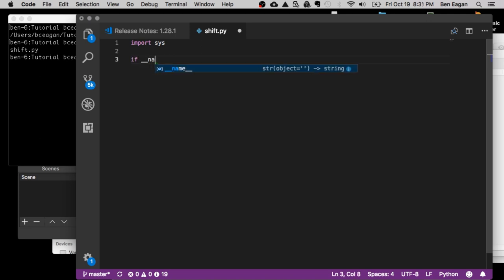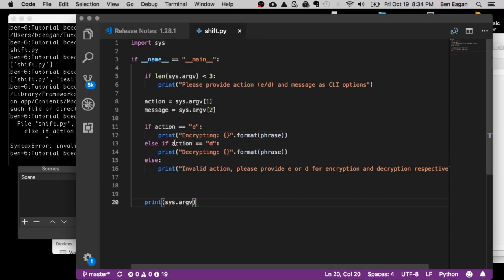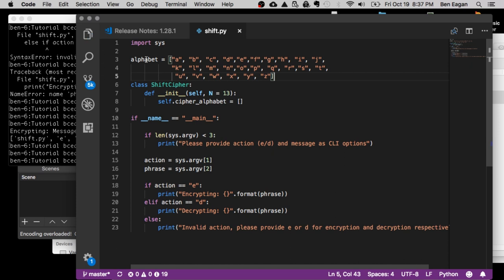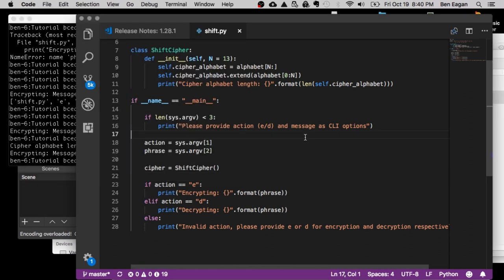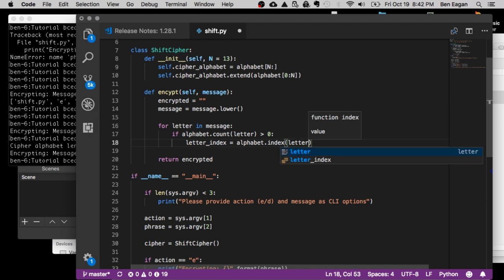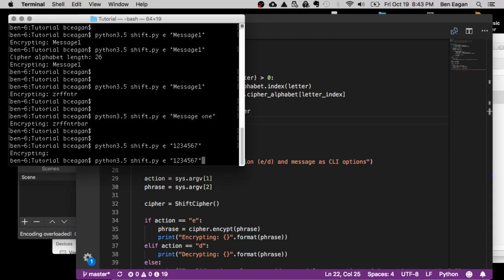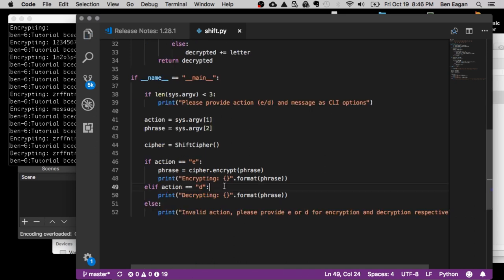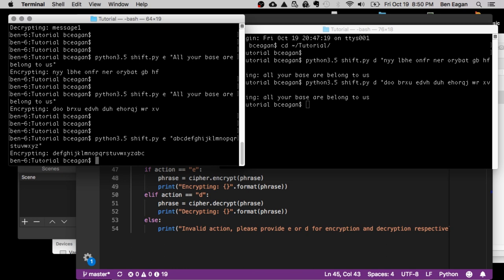Caesar's Cipher (A Python Tutorial!)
This is a video walkthrough of an implementation of Caesers Cipher. For a text, you can checkout the equivalent blog post

The code you see in this video can be found

Here are some points to jump to if you're working through the code: